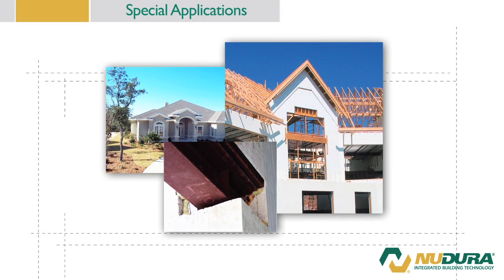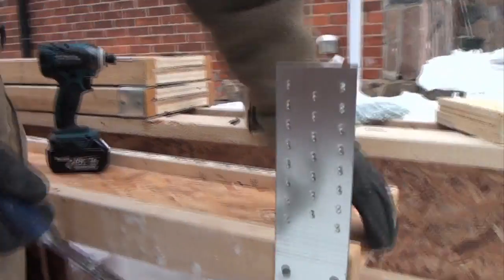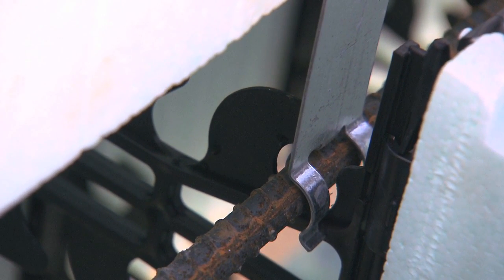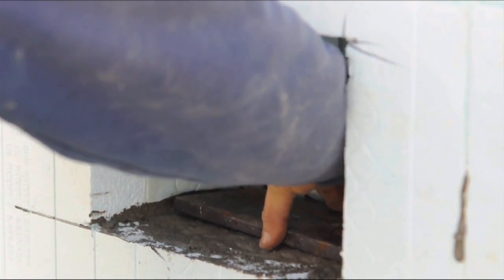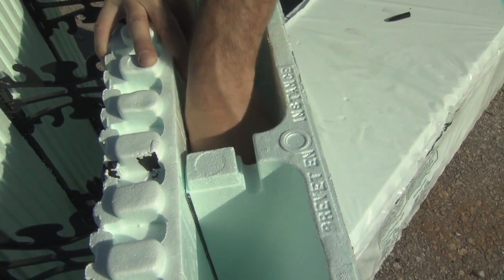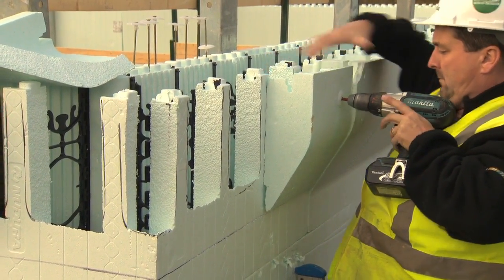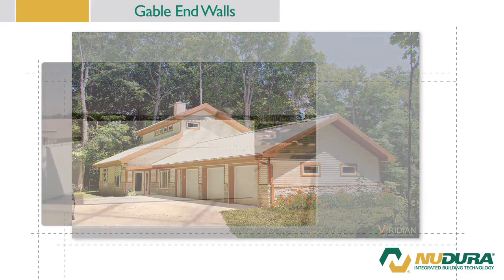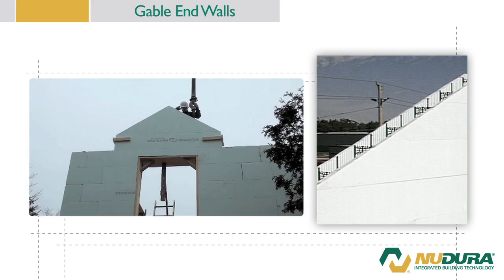9.0 Special Installation Applications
Learn more about Installation for flat screen TV's and kitchen cabinets on a NUDURA Insulated Concrete Form wall.